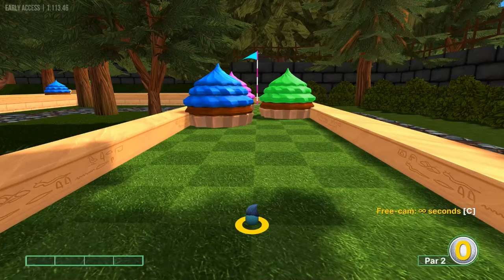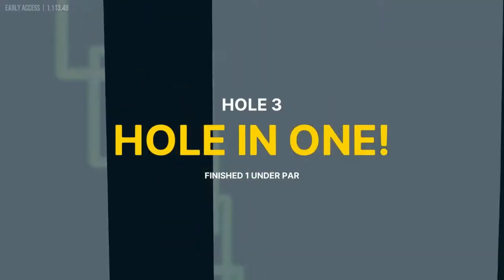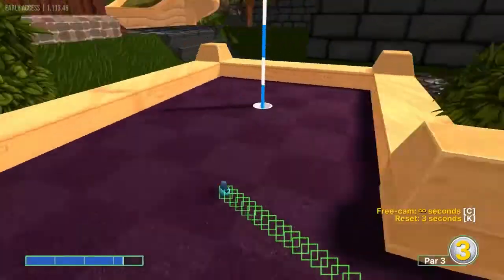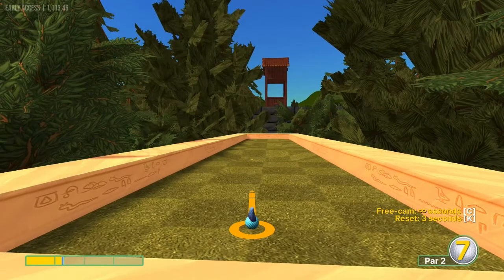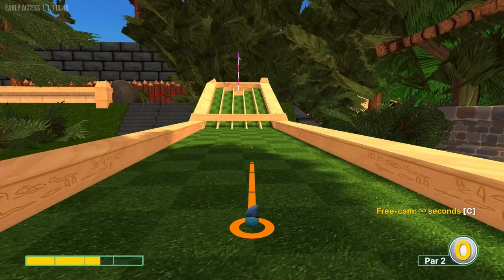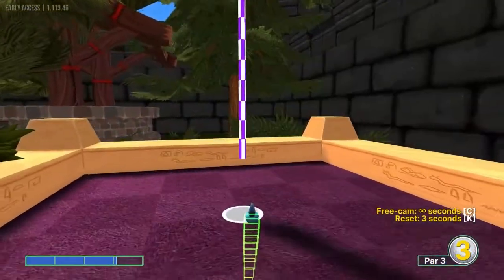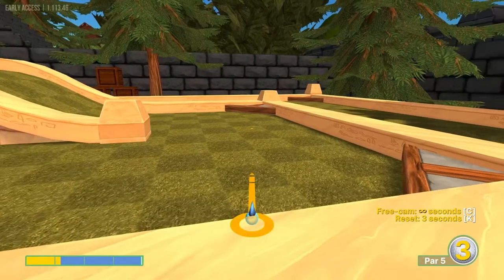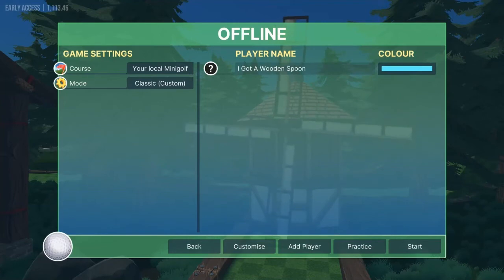Golf With Your Friends | Your Local Minigolf Tutorial | 15 Hole in ones!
Here are the best shots I found for Your Local Minigolf, a workshop course on Golf With your Friends. Enjoy